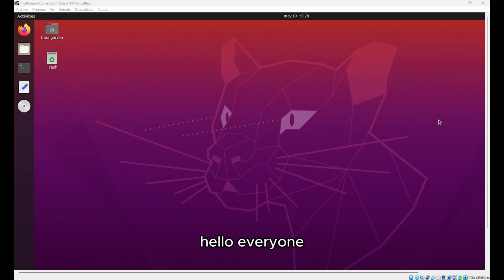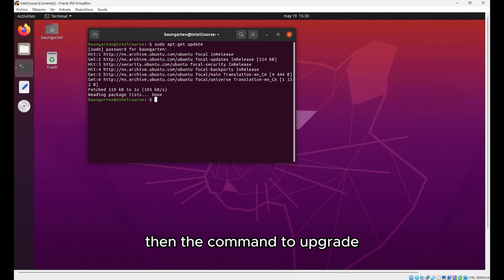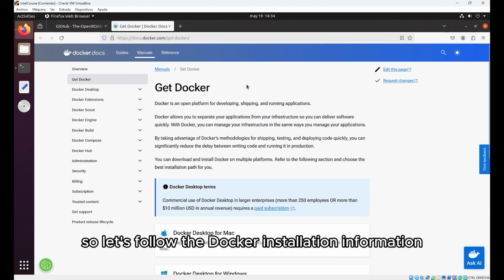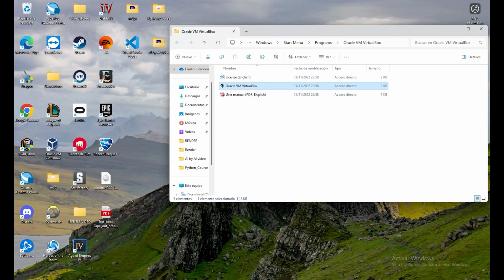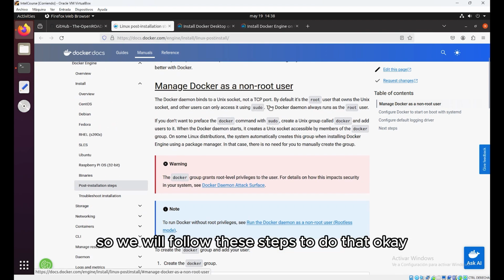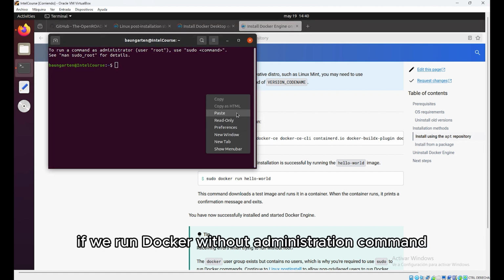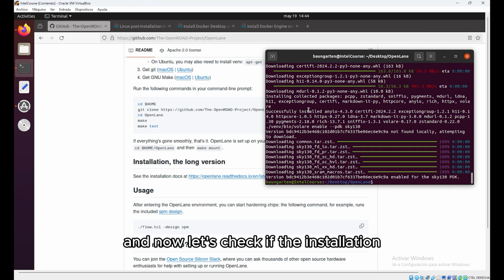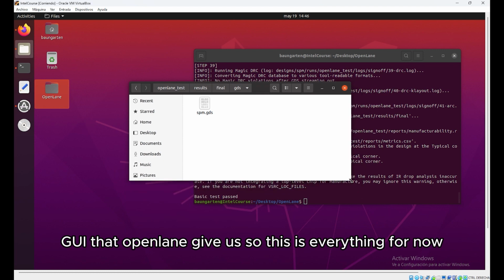OpenLane Ubuntu Installation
Title: Installing OpenLane on Ubuntu: A Step-by-Step Guide

Description:
   In this video, we'll walk you through the complete process of installing OpenLane on an Ubuntu system. OpenLane is a comprehensive digital design automation (EDA) tool flow for the physical design of digital integrated circuits.

What You'll Learn:
- System Requirements: We'll start by reviewing the hardware and software prerequisites to ensure your system is ready for OpenLane.
- Installation Steps: Follow along as we download the necessary files, configure the environment, and install OpenLane on Ubuntu. We'll cover each step in detail, from cloning the repository to setting up Docker and running initial tests.
- Troubleshooting Tips: Encounter common installation issues? We'll provide solutions and tips to troubleshoot and resolve potential problems.
- Verification: Learn how to verify your installation by running a simple design through the OpenLane flow.

By the end of this video, you'll have a fully functional OpenLane setup on your Ubuntu system, ready to tackle your digital design projects.

Initial setup:
$ sudo apt install -y build-essential python3 python3-venv make git